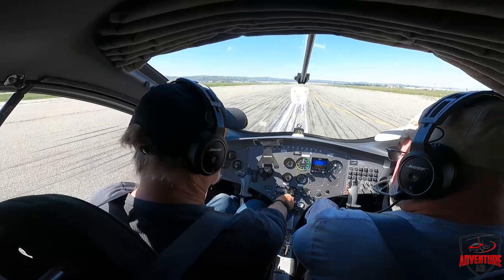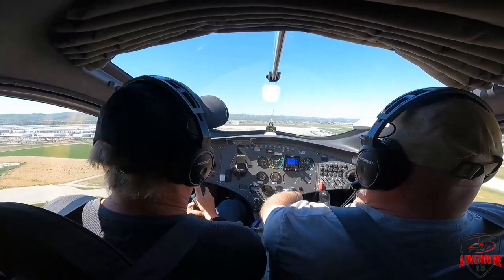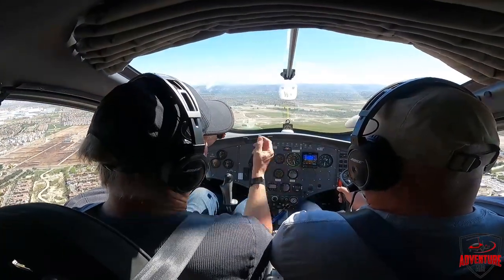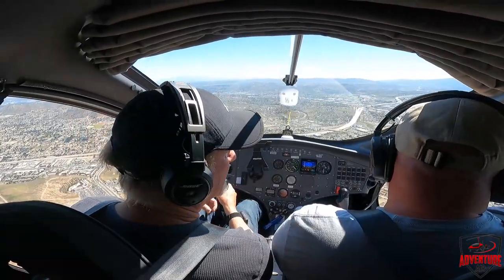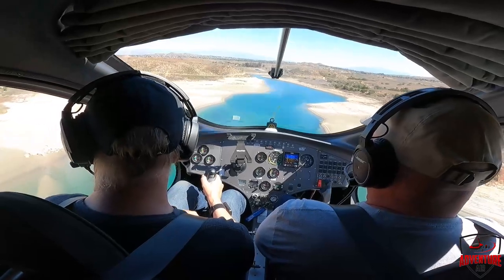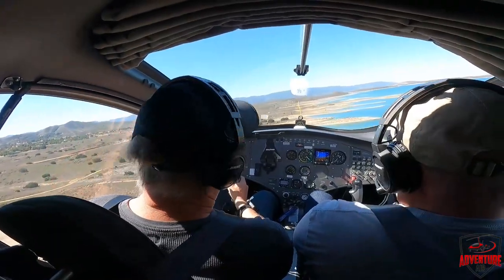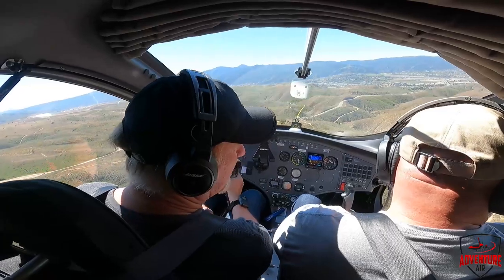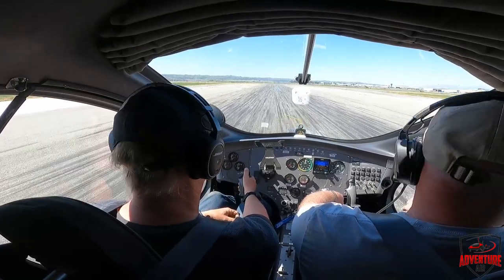22. The Adventure of a Lifetime: My First Gyrocopter Flight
In this video, we follow our Cameraman, Jeremy, on his very first flight in a gyrocopter. Little did he know that this was going to set off a chain of events that lead to the creation of this channel. Join Jeremy as he experiences the G forces and spins of a gyroplane for the first time.

for more information on flights and lessons!